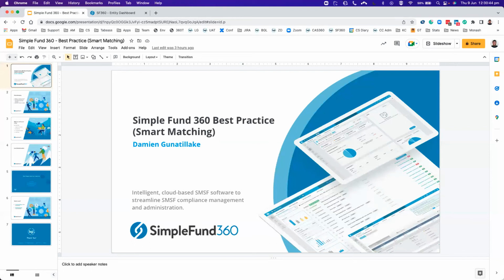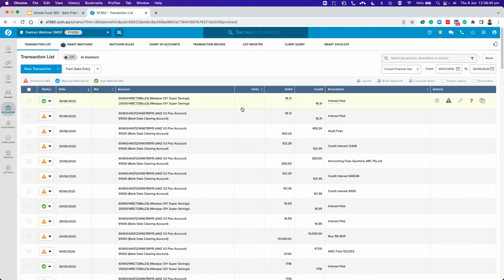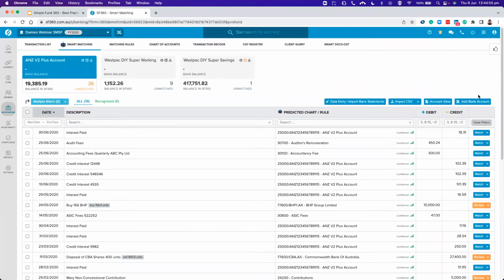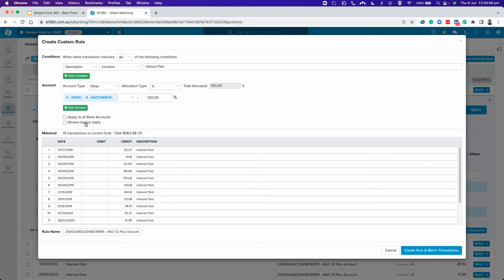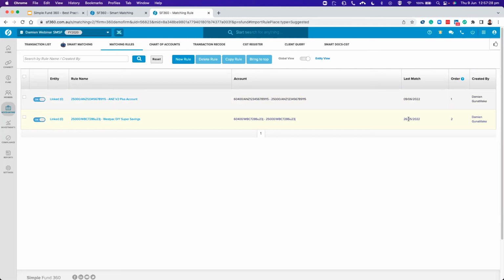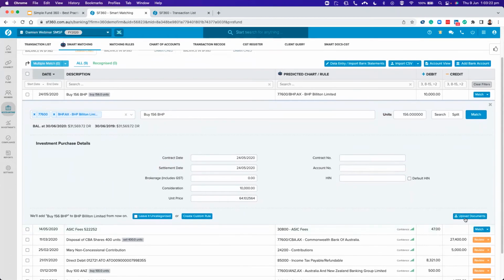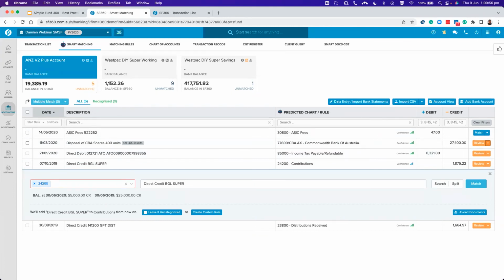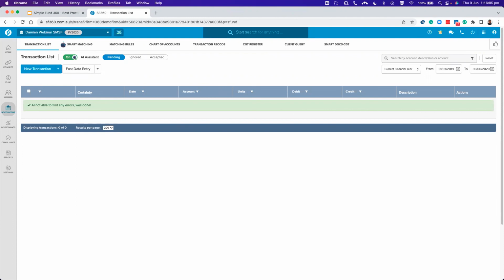Simple Fund 360 Best Practice: Smart Matching | Live Webinar June 2022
Damien Gunatillake, Client Success Manager at BGL, and Cody Richardson, Client Success Team Leader at BGL explore the best practice and tips & tricks for achieving the most out of your software!

Topic: Smart Matching

Presented by:
- Damien Gunatillake, Client Success Manager at BGL - Cody Richardson, Client Success Team Leader at BGL